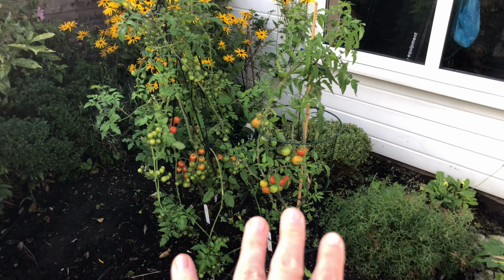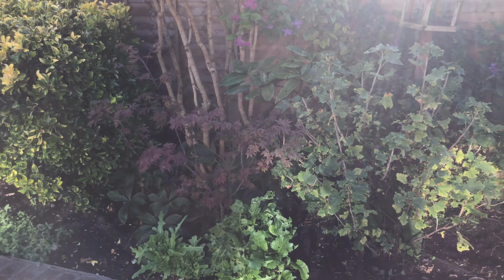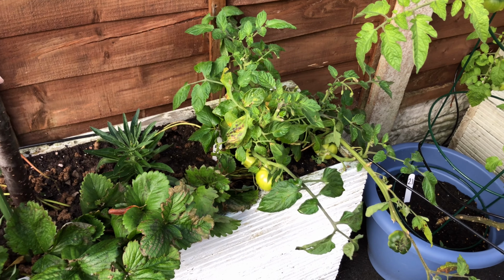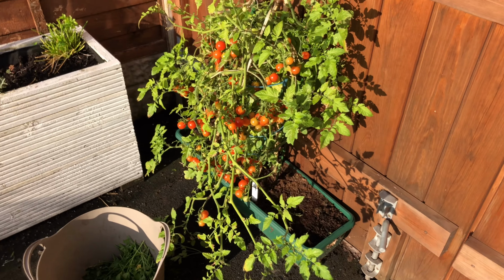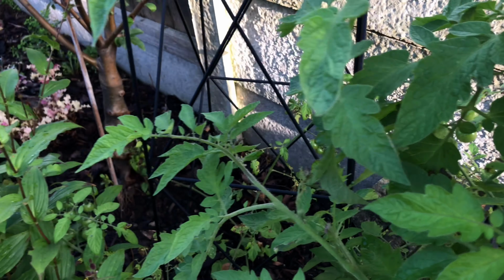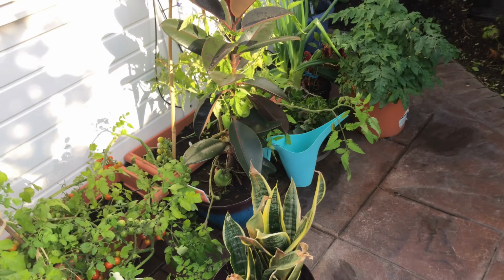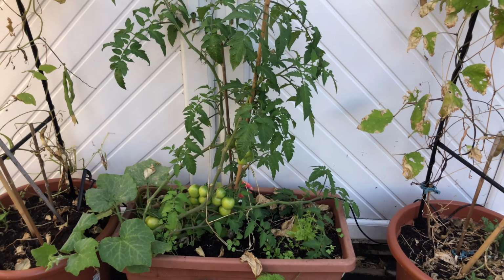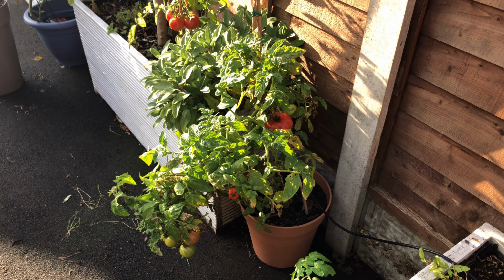Great Tomato Trial 2019 | Urban Homestead | Heritage Variety Tomatoes | Harvest!!!!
Here you go, finally a harvest on the urban homestead! Watch til the end, you’ll see so much information on what you can do in such a small amount of space! And most of my space is tarmacked or concreted!